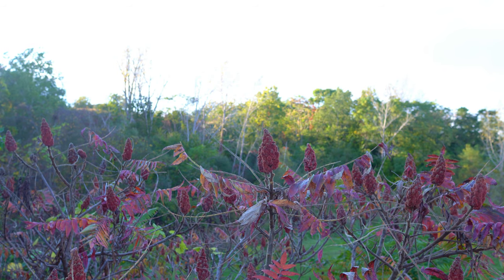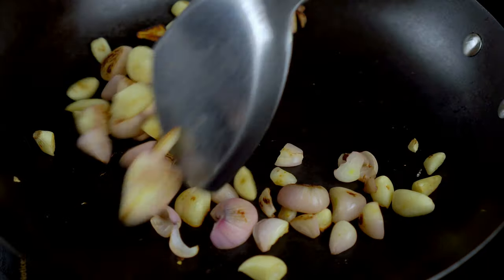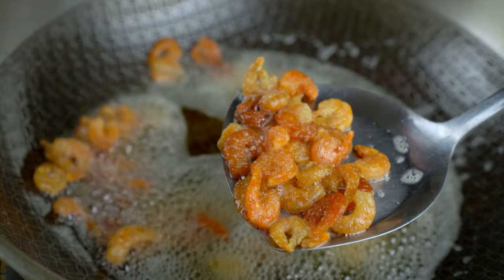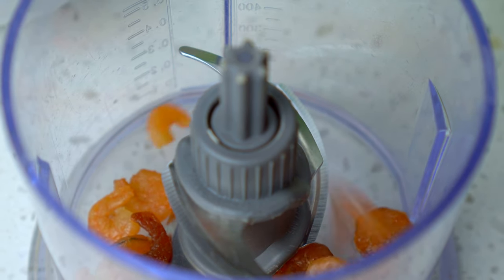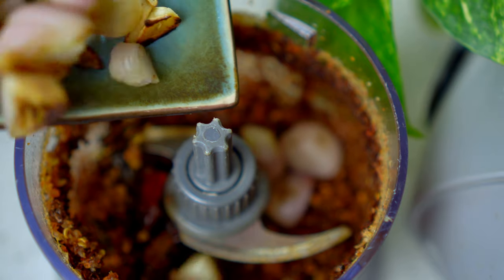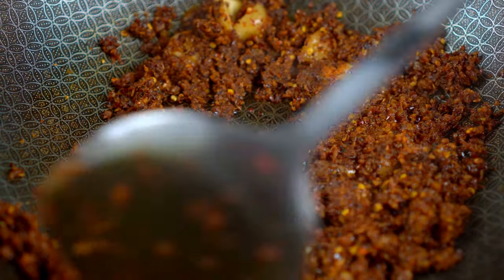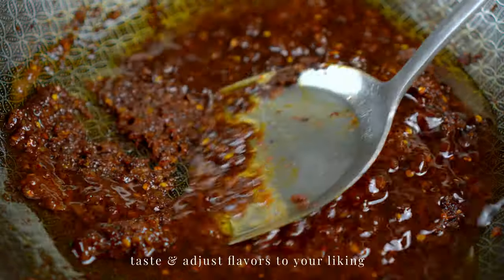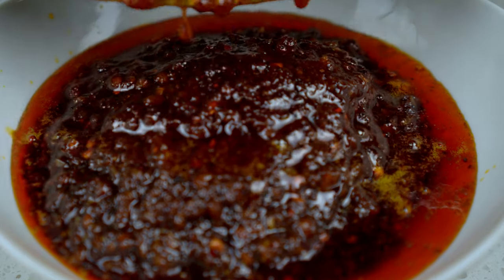THAI CHILI JAM | NAM PRIK PAO | น้ำพริกเผา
Nam Prik Pao น้ำพริกเผา is a tasty Thai Chili Jam that is used to flavor all sorts of dishes like soups, stir-fries, salads, dips, marinades, and can even be eaten with jasmine rice or sticky rice on it's own. It's a bit sweet, roasted, delightfully shrimpy, and umami.  Considering the amount of chilis used, it's actually not spicy! This jam got some heat when YouTuber Uncle Roger did a review on a video that used Nam Prik Pao in a dish that typically doesn't use it. But I reassure you, this is a great Thai ingredient that is absolutely delicious and used in traditional cooking to impart its wonderful flavor.

INGREDIENTS

Shallots - 7 small bulbs
Vegetable Oil - 1 cup
Dried Shrimp - 5 oz packet
Dried Chilis - 2 cups (chopped, most seeds removed - 70% jinda chili, 30% guajillo)

The following amounts should be adjusted to your liking*
Palm Sugar - 5 tbsp (chopped)
Shrimp Paste - 1/2 tbsp